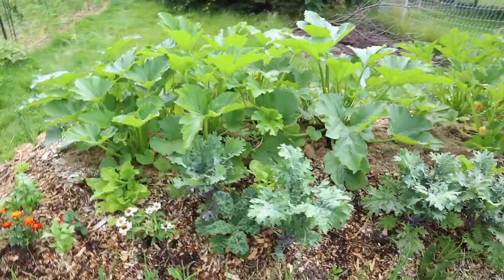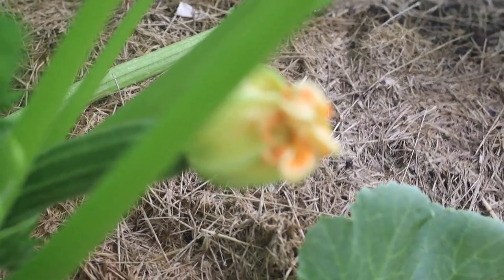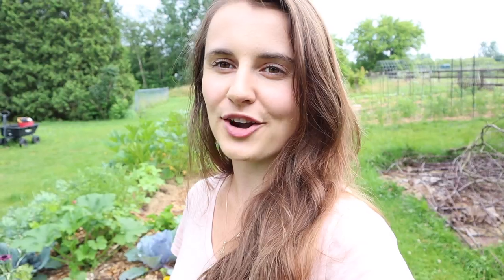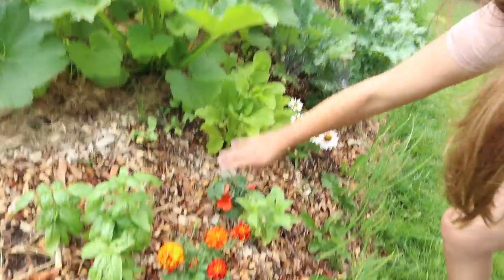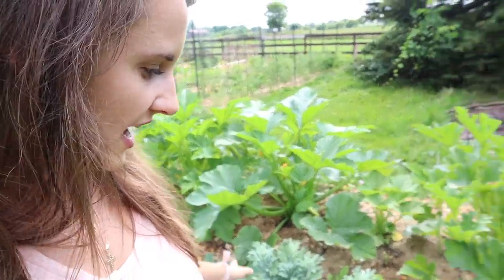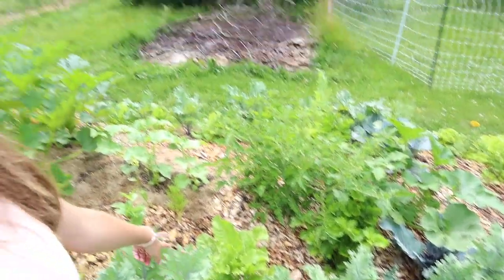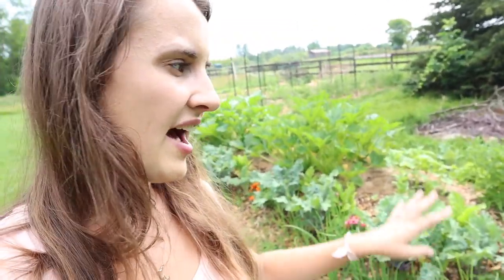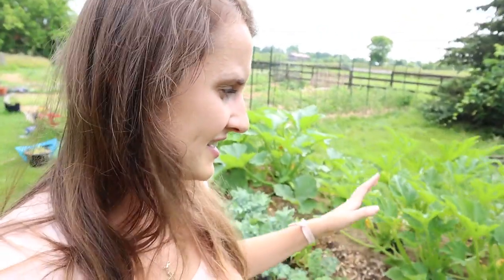I Was Wrong About Hugelkultur | Hugelkultur Garden One Month Later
I Was Wrong About Hugelkultur | Hugelkultur Bed One Month Later

FInd out why I was initially wrong about this permaculture method to gardening, our first year Hugelkultur garden, and see a full tour of the garden one month later.